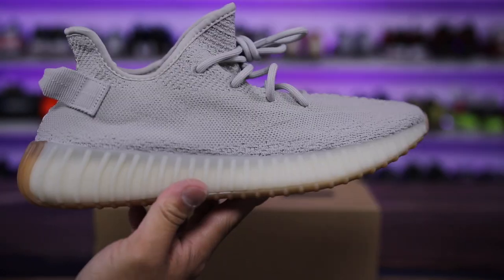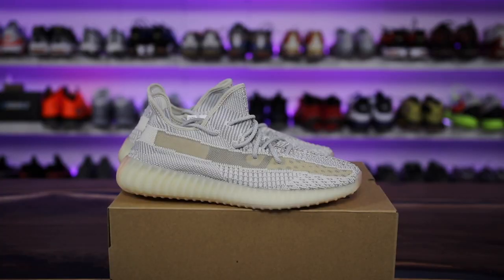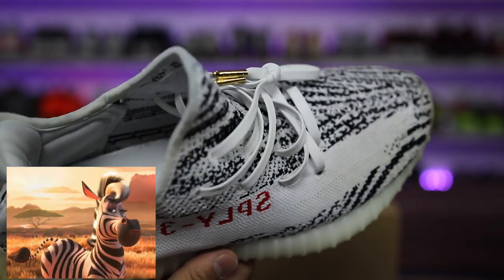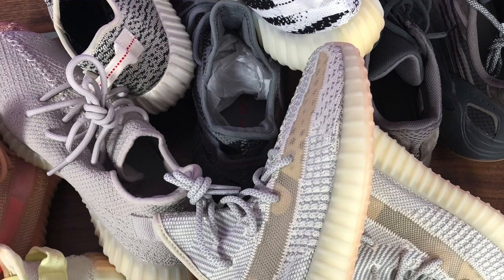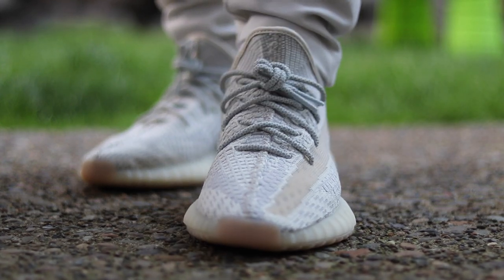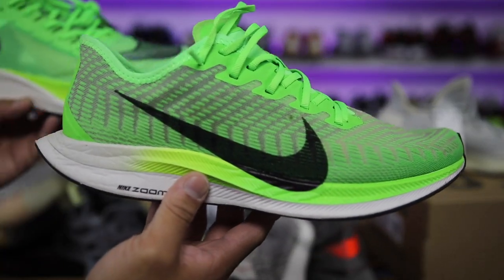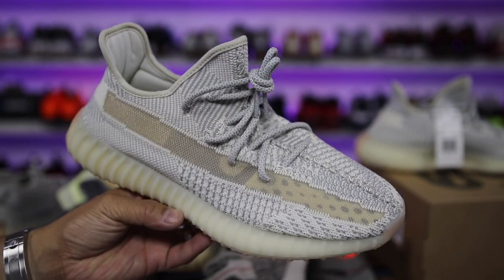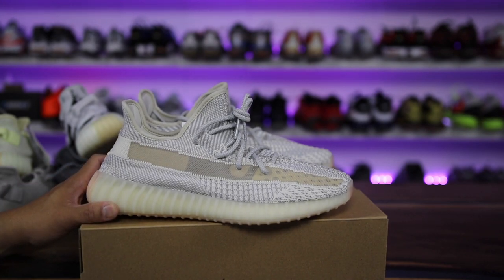YEEZY COLORWAY RANT: adidas YEEZY BOOST 350 V2 LUNDMARK Review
adidas Yeezy Boost 350 V2 Lundmark
STYLE FU9161
COLORWAY LUNDMARK/LUNDMARK/LUNDMARK
Like newer 350 V2 models, the adidas Yeezy Boost 350 V2 Lundmark sports a subtle summer color with the back heel tab removed. Replacing the SPLY-350 boost stripe that was traditionally found on the original 350s is a transparent stripe that reveals a more cream colored inner. A boost midsole is covered by a light tan rubber outsole that features a pink middle stripe. Adding to the exclusivity of these is the fact this colorway is a North and Latin America exclusive.

The Lundmark Yeezy Boost 350 V2 released on July 11, 2019 at a retail price of $220.